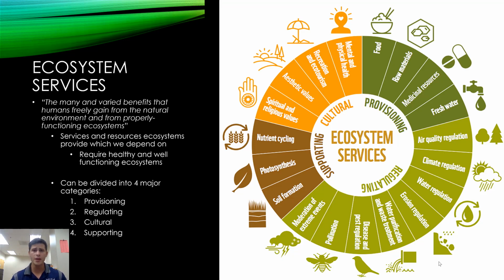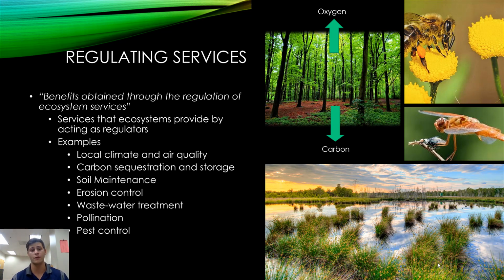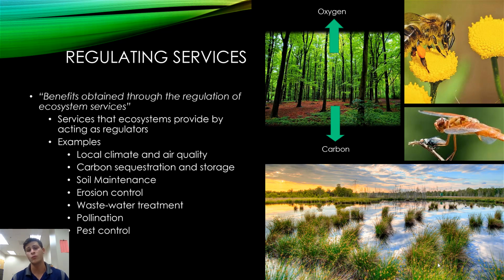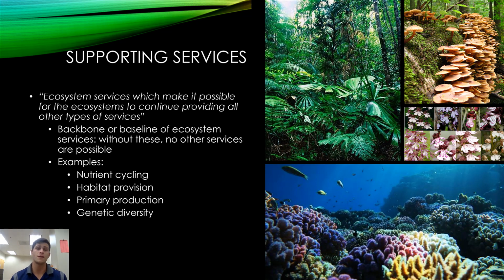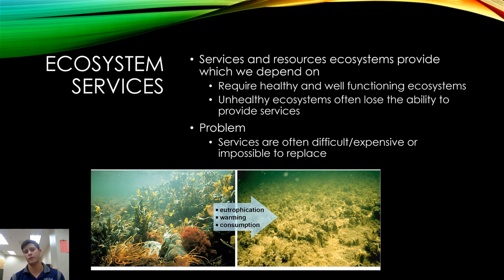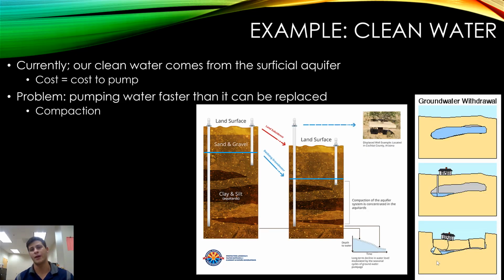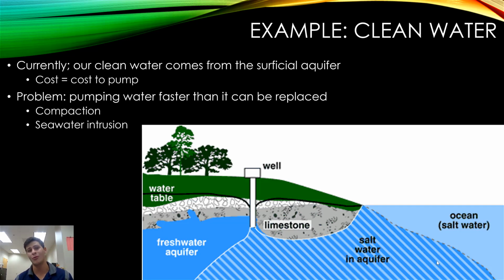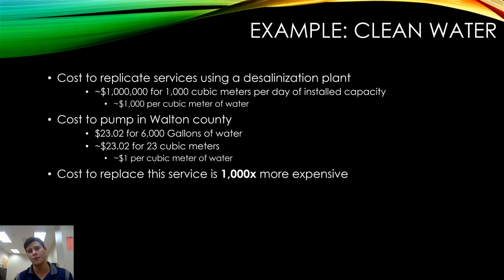Chapter 1 Ecosystem Services